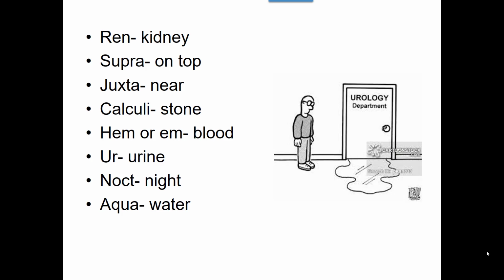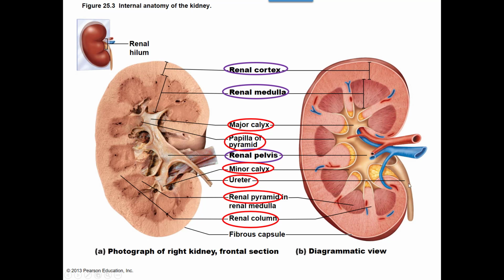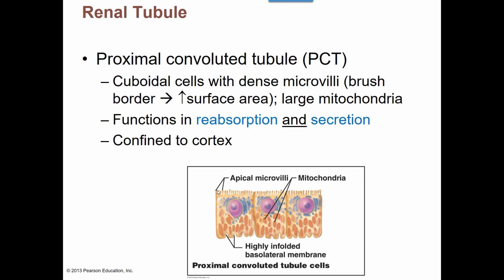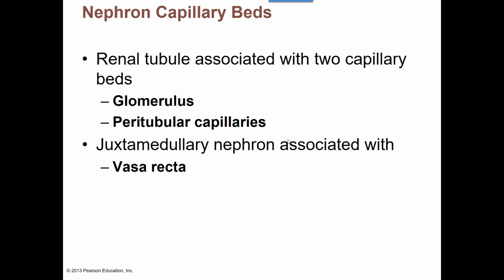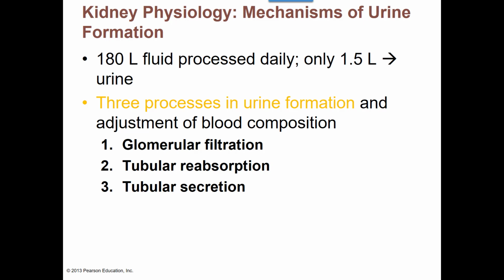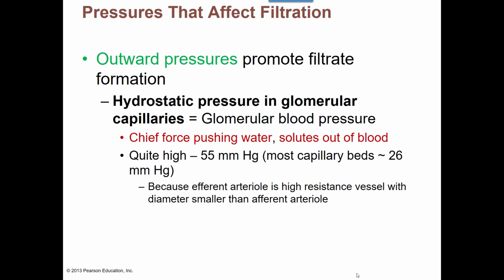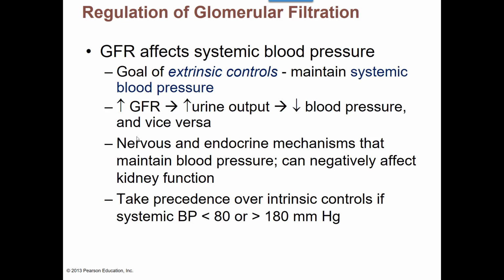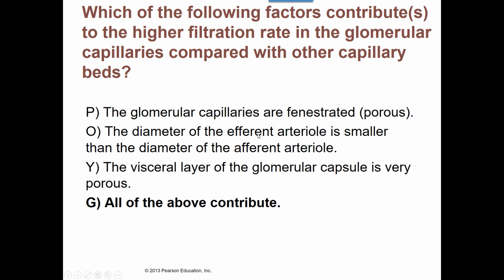Urinary System- Part A